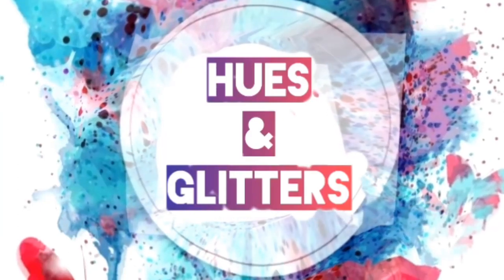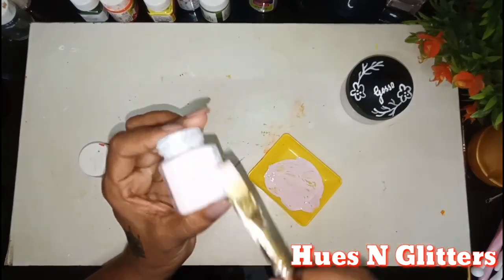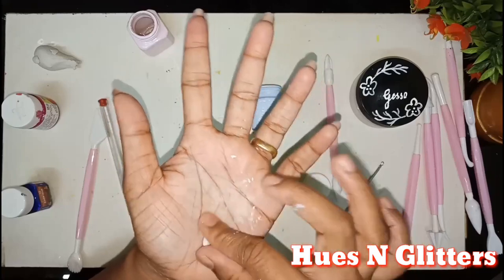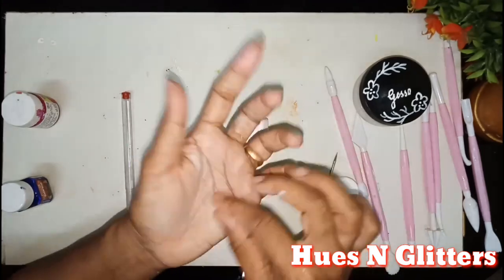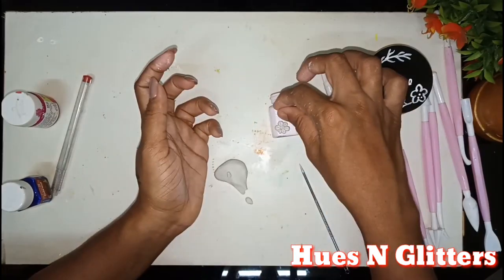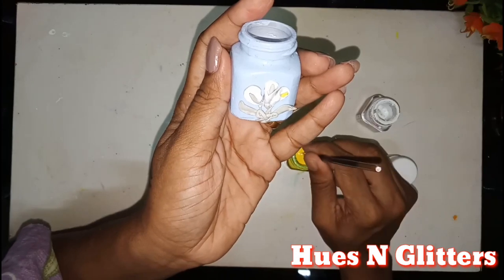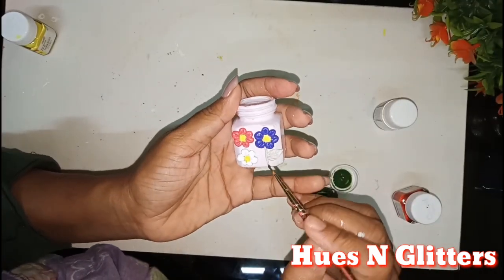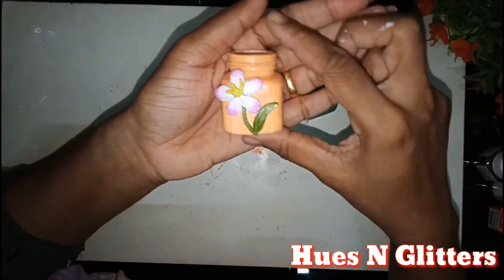Clay Art On Empty Paint Bottle | Clay Art On Glass Bottle | Miniature Bottle Clay Art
Clay Art On Glass Bottle | DIY Clay Art On Empty Paint Bottle | Miniature Bottle Clay Art by Hues N Glitters